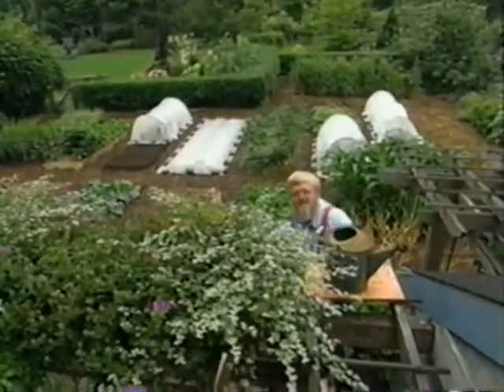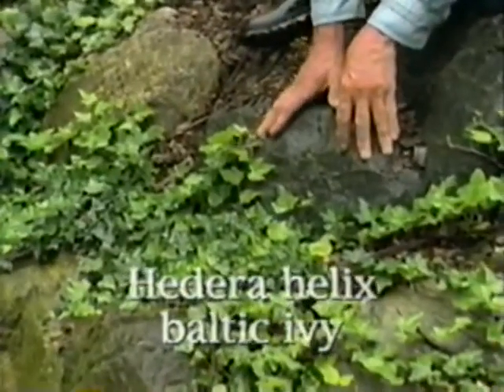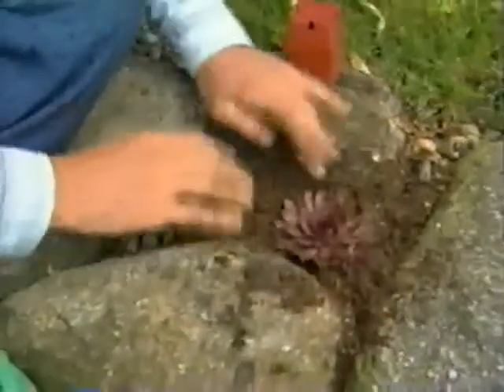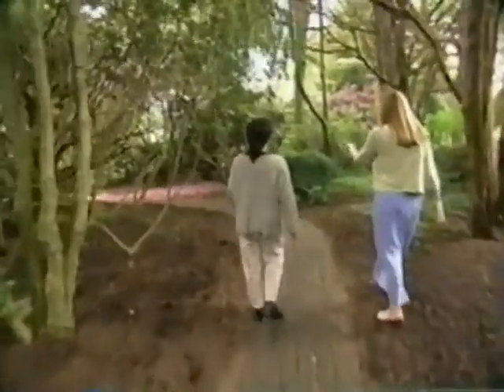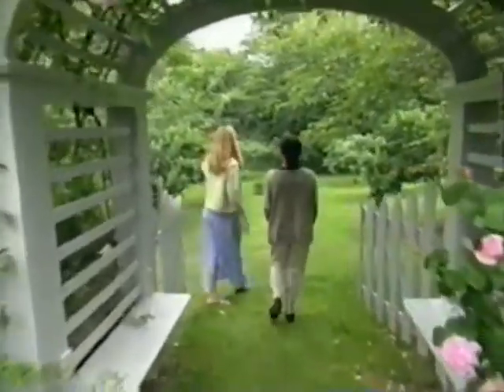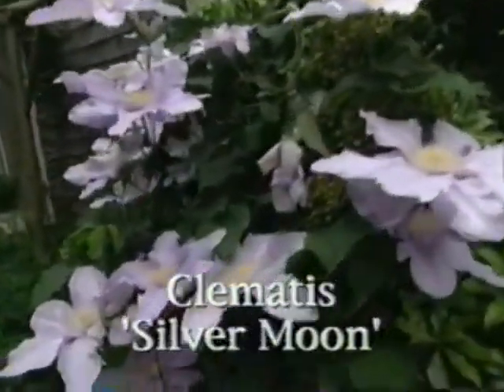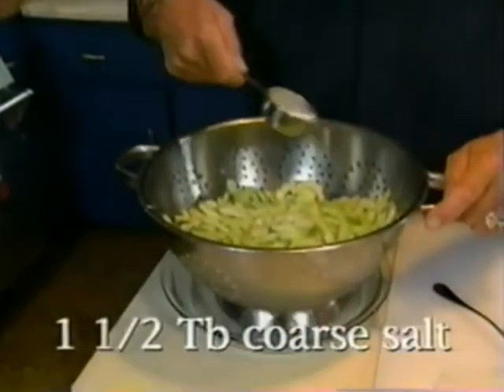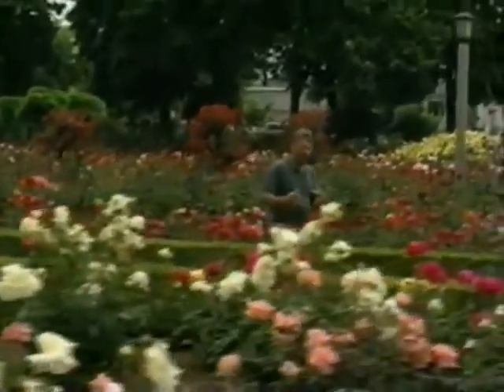Victory Garden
Victory Garden Tour of Phyllis Kramer's Little Compton, Rhode Island garden. c1996.